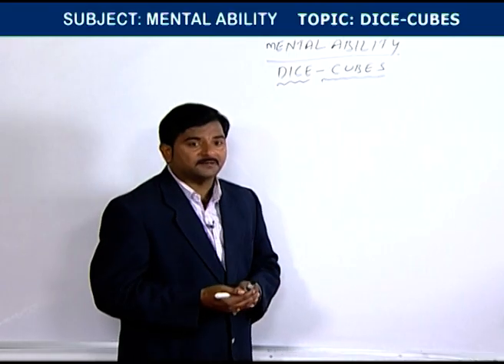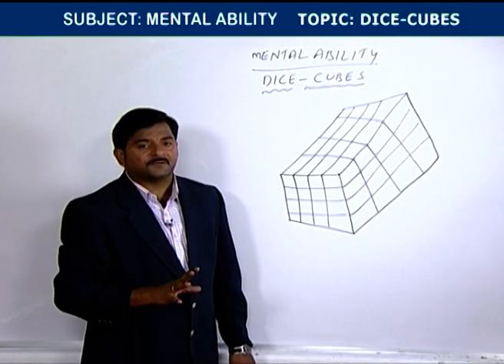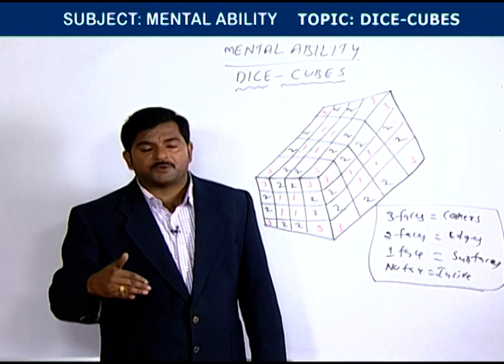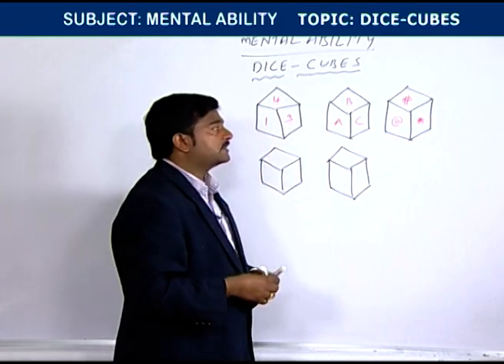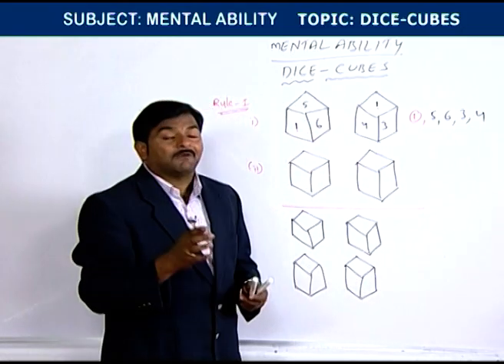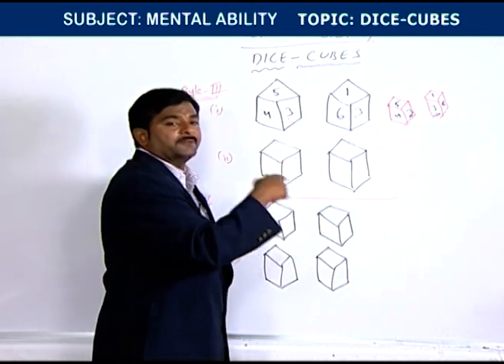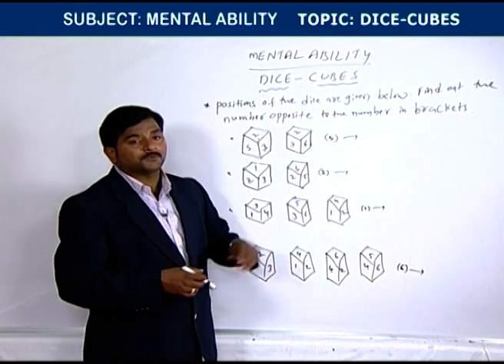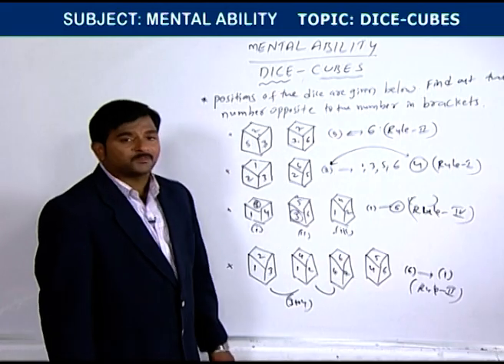Group 3 | Paper 1 | Mental Ability : Dice - Cubes | TGPSC || T-SAT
T-SAT Network Digital Classes are Now Available on Following Platforms:

👉Install T-SAT App:
1. For Android Users: Play Store
2. For Apple Users: AppStore